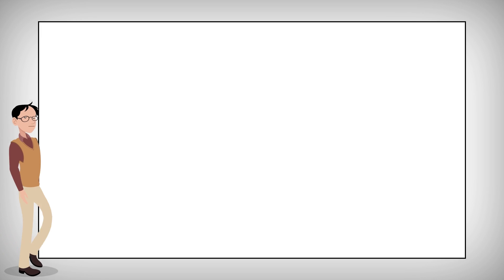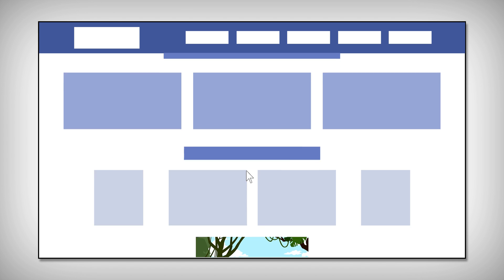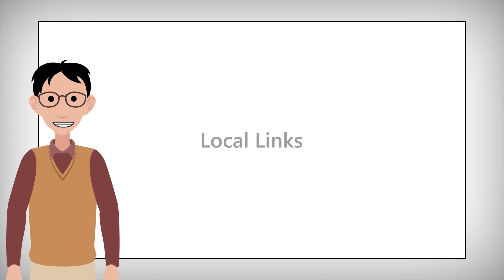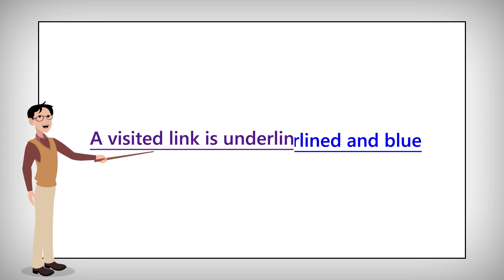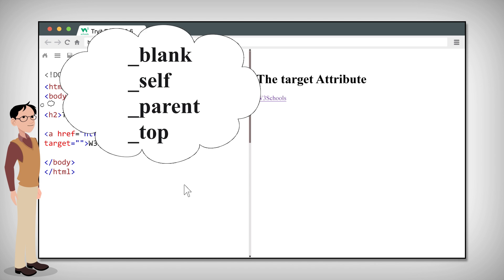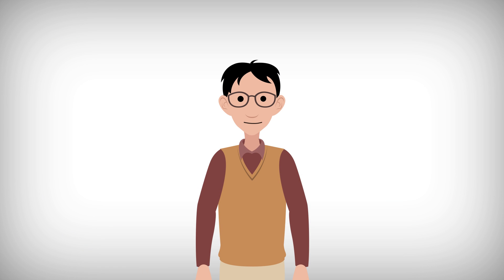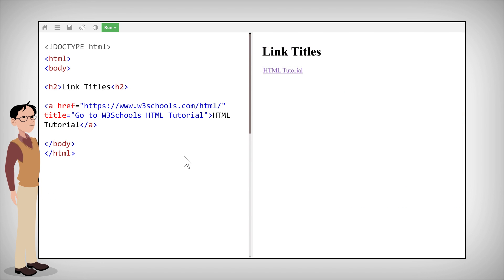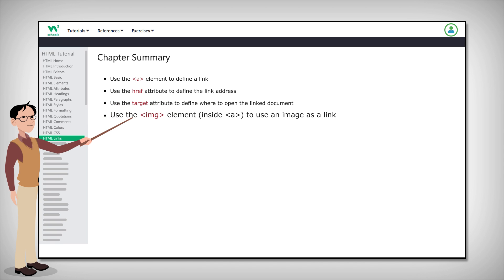HTML - Links - W3Schools.com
This video explains how what links are and how they work in HTML.

Chapters in this video:
00:00 - What are HTML Links?
00:33 - HTML Link Syntax
00:57 - HTML Local Links
01:20 - HTML Link Apperance
01:42 - HTML Link Targets
02:30 - HTML Images as Links
02:44 - HTML Link Title
02:59 - HTML Link Summary